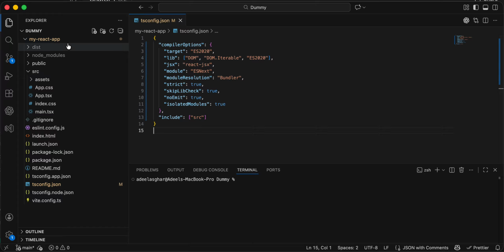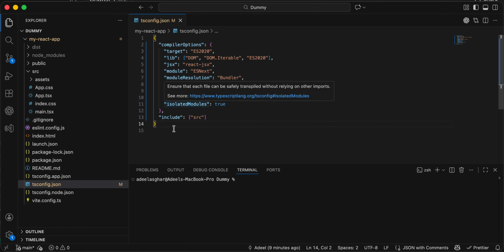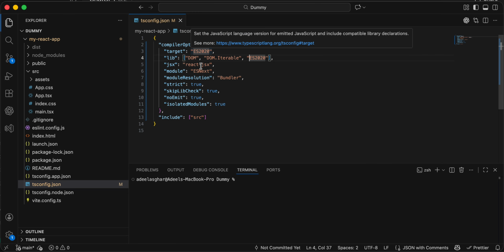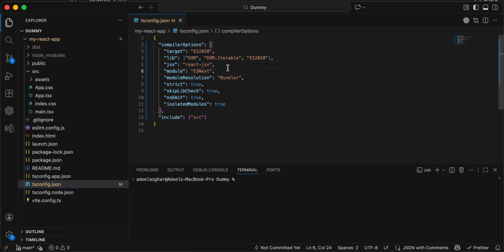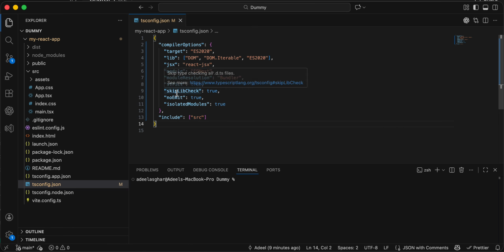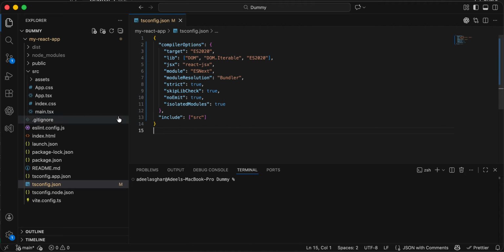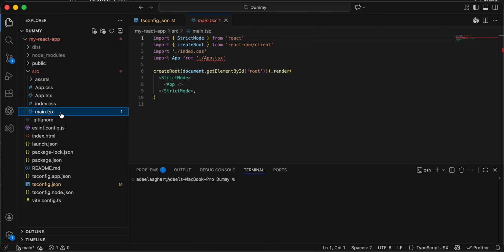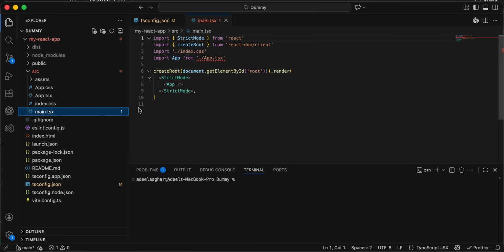How To Convert React JS To Typescript